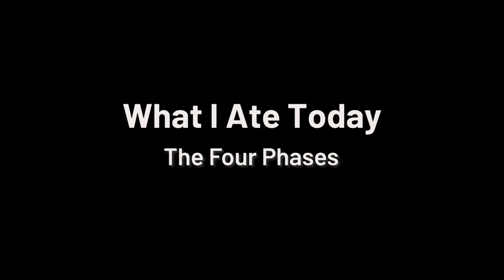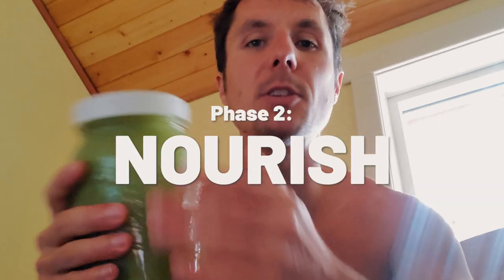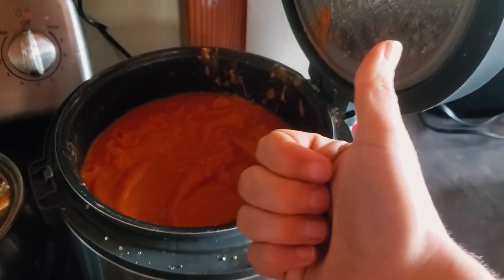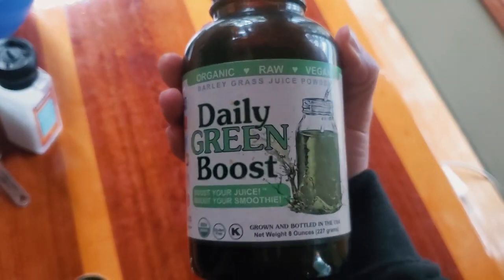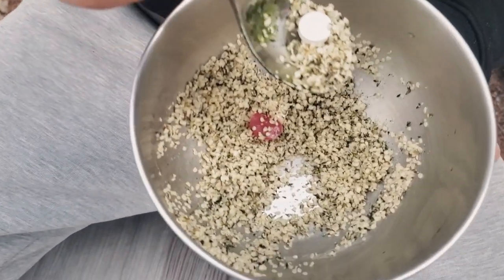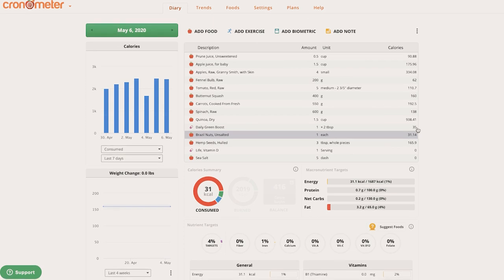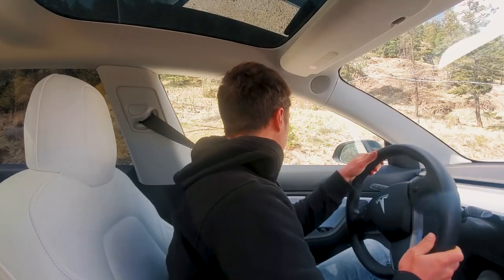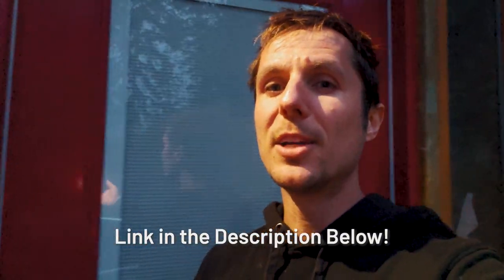WHAT (4 MEALS) I ATE TODAY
⮕ Want to Make $10,000/Month in the Vegan Niche Offering Your Advice?

I Help Vegans Create Profitable Online Coaching Courses Without Needing Any Certifications, Tech Skills or Social Media Followers Using Automated Free Classes.

to Get My Step-by-Step Roadmap FOR FREE.